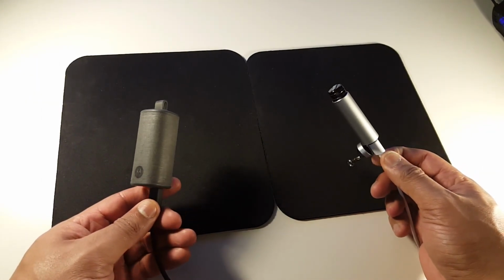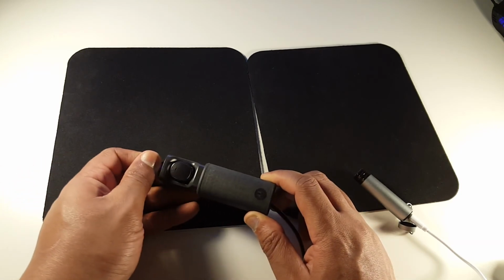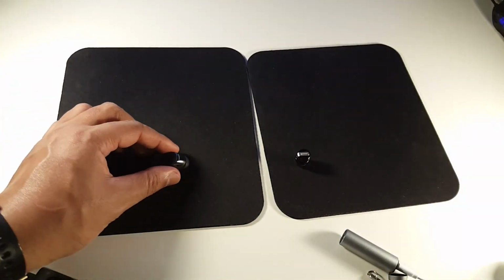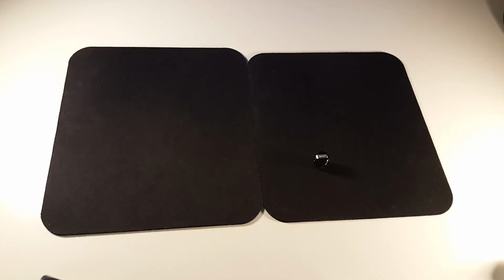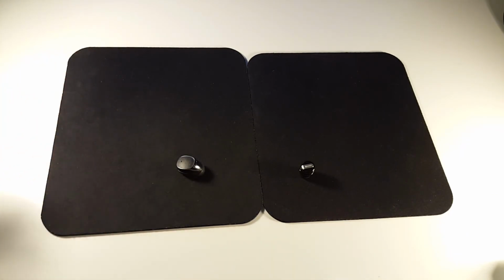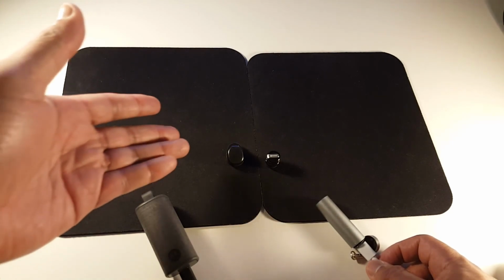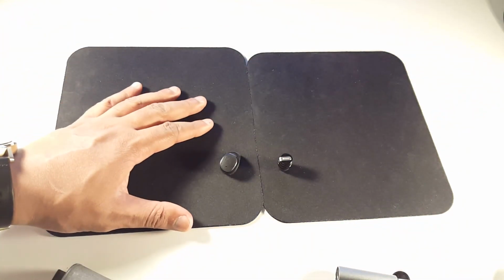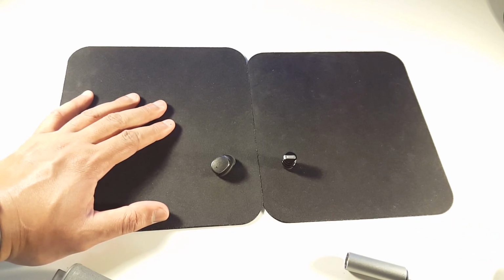Motorola Moto hint VS Rowkin Mini Bluetooth ( Small vs Smaller )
The new, improved Moto Hint is a discreet wireless earbud that looks good and feels great. Now with 70% more battery life, a more comfortable fit, improved volume, and enhanced audio thanks to a better ear gel design, you’ll enjoy longer talk time and our best sound ever. Easily pair it with your Android™ or iOS™ device for the ultimate voice control.

Wireless and convenient: Bluetooth 4.1 makes the Rowkin mini extraordinary
Miniscule size: you'll love having the world's smallest, invisible, and easy to carry earbud
Portable charging and powerful battery: with the rowkin mini's unique patented conductive portable charging system
Smart multipoint support: connect to two devices simultaneously with the rowkin mini and you'll be able to smart switch between devices
Designed for sport: the Rowkin mini is perfect for running, going to the gym, and any other activity

I created this video with the Asus Chromebook Flip 4GB